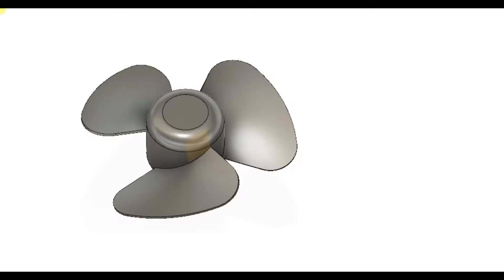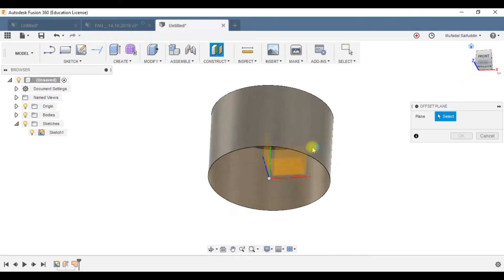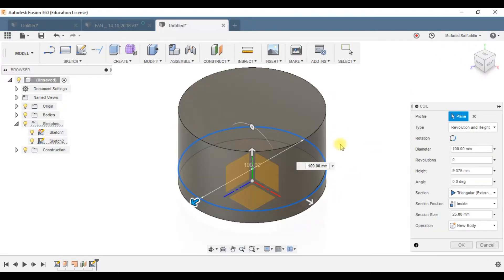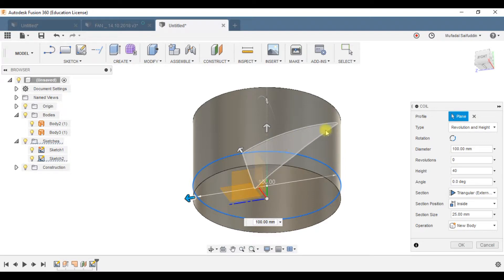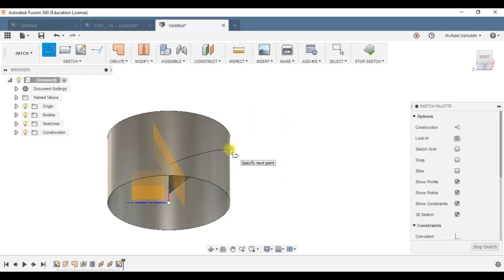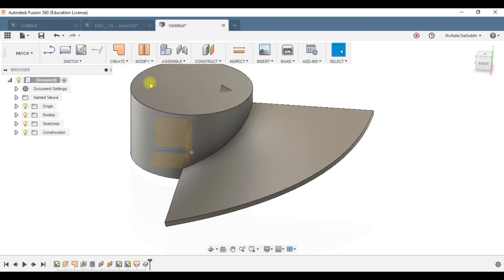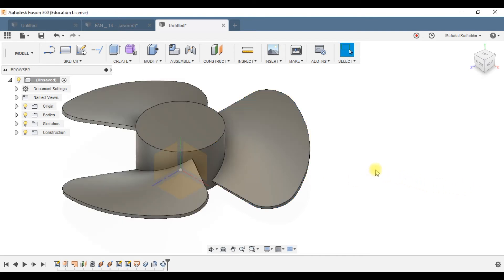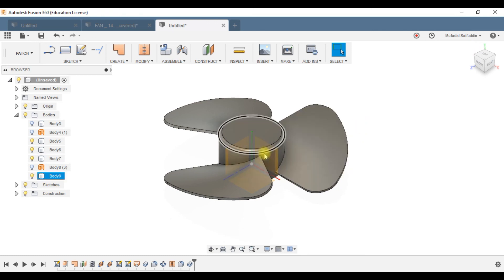Fusion 360 : Design of a Fan